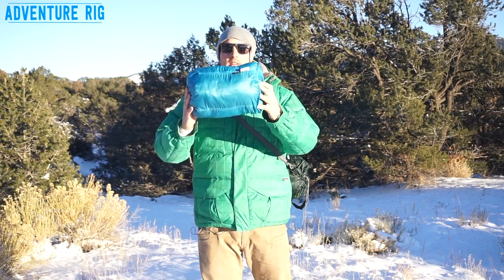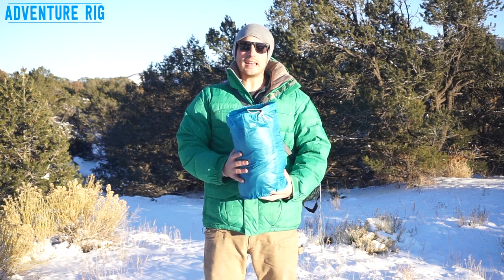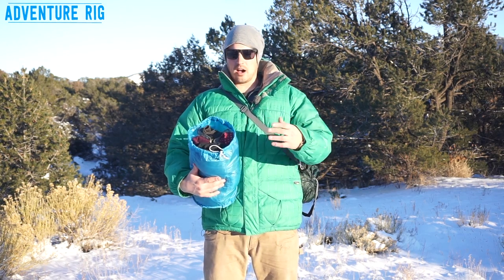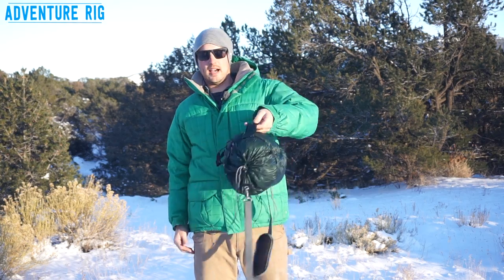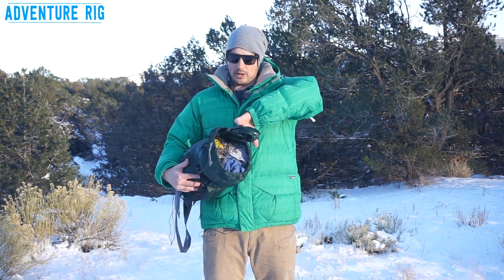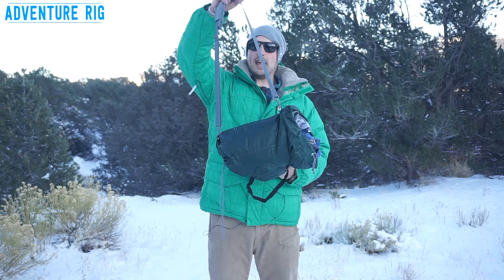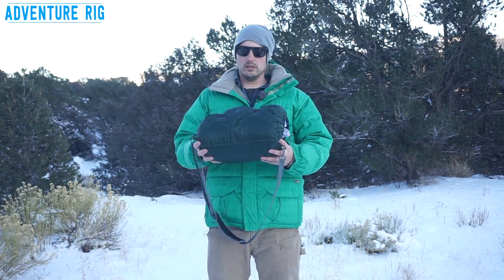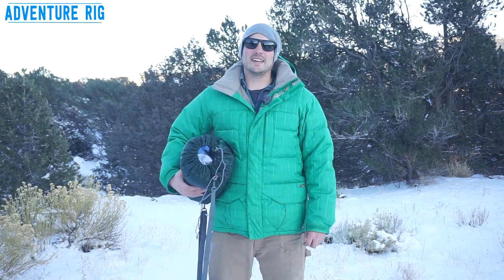SegSac 15L and Hoboroll by Gobi Gear [Review]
It can be hard to review gear that is such an amazing idea, as it always makes me think, why didn’t I think of that? But I’m glad someone did because the concept of Gobi Gear is amazing and now I get to enjoy it for myself.

Stuff sacks are a helpful organizational tool when packing for adventures (we used them to help us stay organized during our long moto trip) but Gobi Gear just upped the game with their sectioned stuff sacks. Now you can stuff into your stuff sack with structure.

The SegSac 15L is a simple stuff sack on the outside with four compartments on the inside. It is made of the ultra tough Cordura ripstop material so while it is extremely durable, it weighs next to nothing coming in at 1.5 ounces. With a simple drawsting closure and a carry handle on the bottom of the sack, the SegSac is a perfect stuff sack to use on daily adventures or weekly adventures alike.

The Hoboroll steps it up a notch adding a few key features making it a more practical adventure bag rather than a simple packing tool like the SegSac. I love the Hoboroll for overnight trips or for throwing in my suitcase on longer trips and using it as a day pack when I get where I’m going.

Made with durable siliconized 30D Ultralight fabric, the Hoboroll is tough and ready to take on any adventure you can throw at it. Weighing in at 3.5 ounces and extremely packable (into it’s own zippered storage pouch) there’s no reason to not take it with you.

We have the Adjustable Shoulder Strap ($8.99) which is key in turning the Hoboroll into the ultimate day bag. The 5 inner compartments are key to organization as well as the fact that the Hoboroll opens at both ends with drawstring closures. The worst part of stuffing all of your stuff into a stuff sack is the reality that at some point in time, you will need what is at the bottom of your sack. That’s no longer an issue with the Hoboroll!

If you’re looking for organization for your packing endeavors, look no further than Gobi Gear. The SegSac is perfect for organizing your pack and the Hoboroll will keep you organized on the way and then turn into the perfect daypack when you get where you’re going.